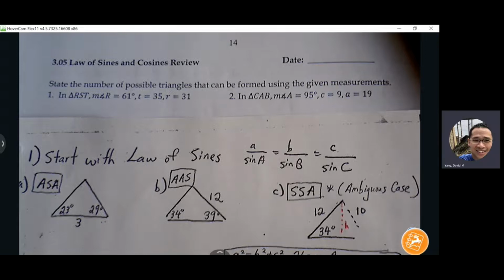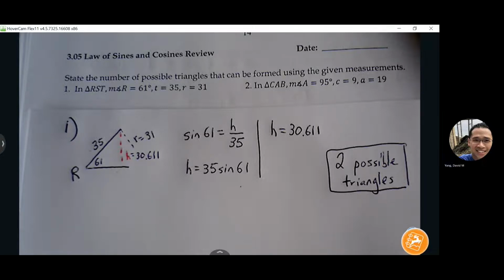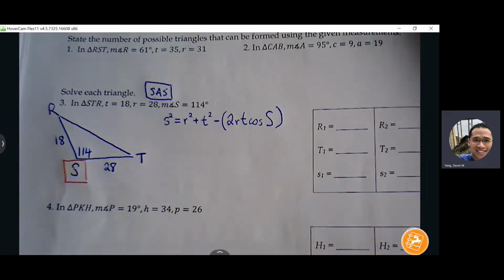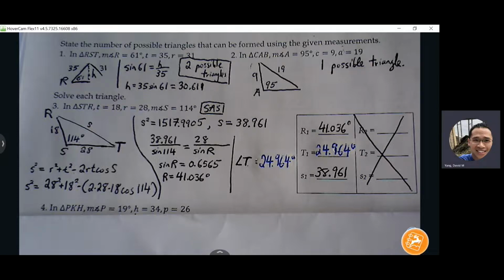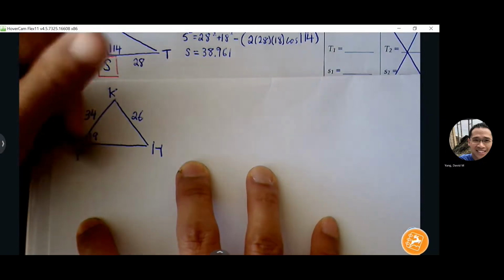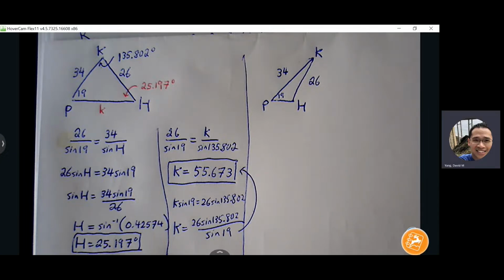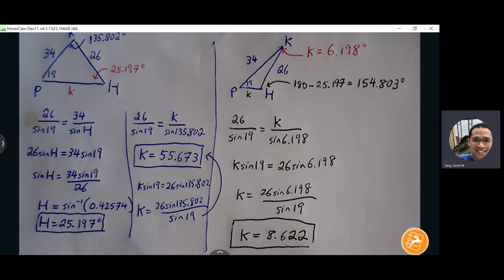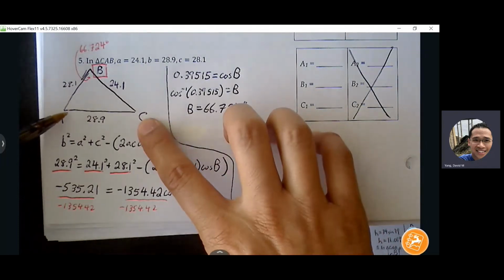3.05 Law of Sines and Cosines Review WS 1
Accelerated Pre-Calculus    Fri. Oct 14, 2022